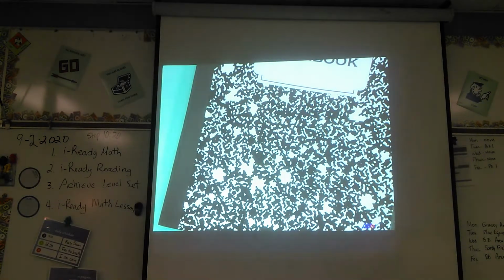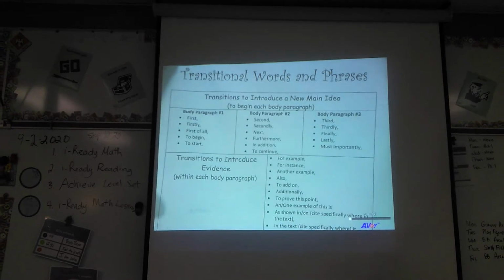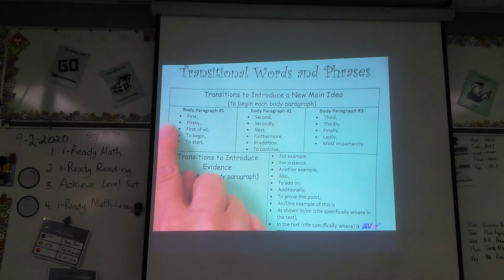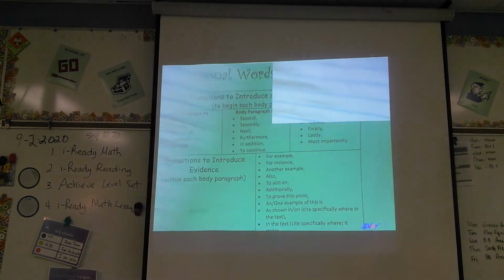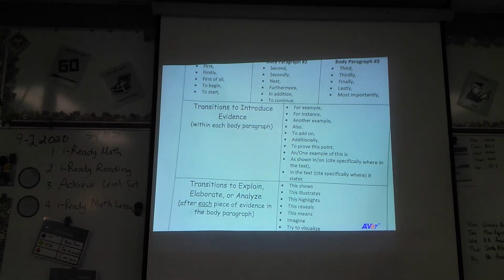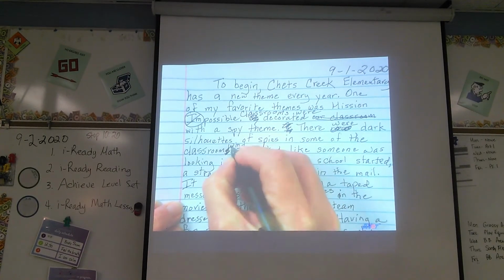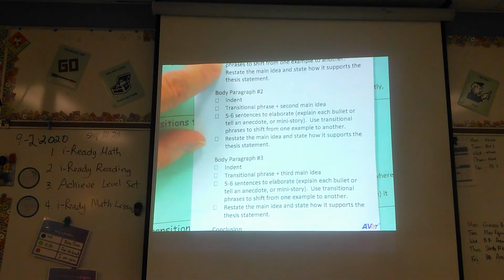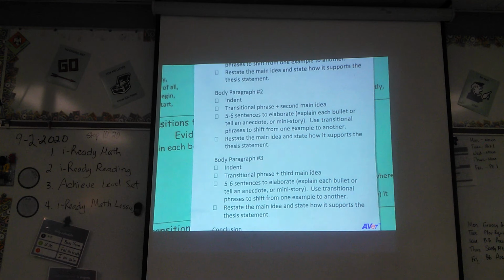Using Tramsitional Phrases in Body Paragraphs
Mimi-Lesson with Ms. Bartley's homeroom.